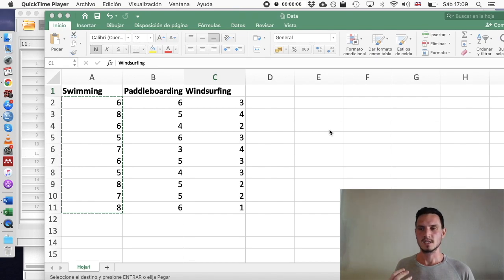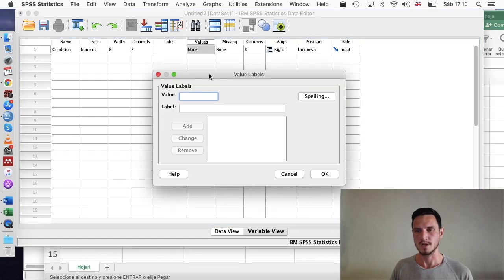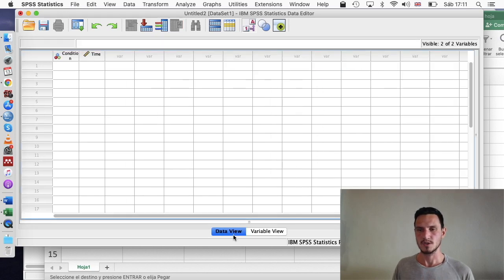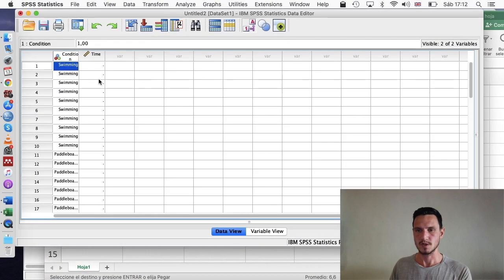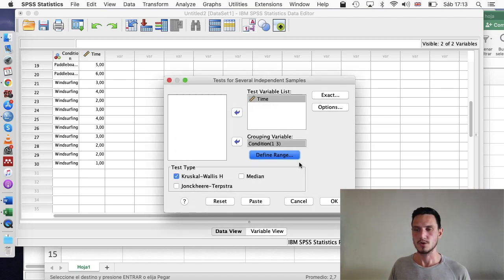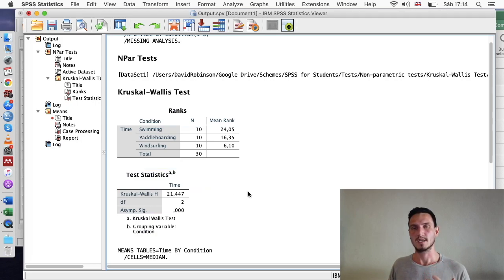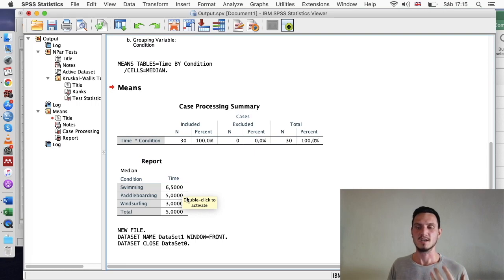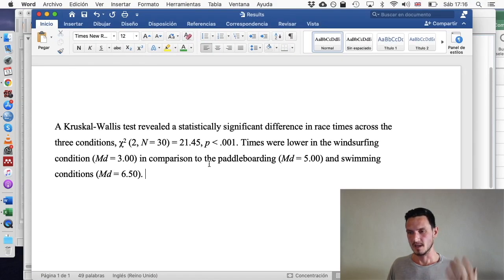Kruskal–Wallis test on SPSS with write up (APA style)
Learn how to complete a Kruskal–Wallis test on SPSS and how to report the results in APA style.

Note: the APA symbol for median is Mdn, not Md (like in the example).